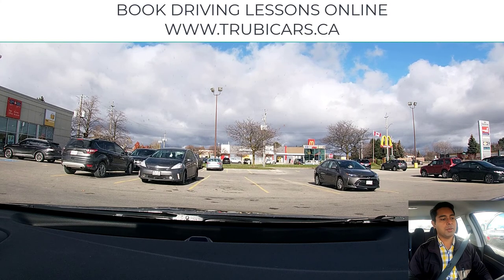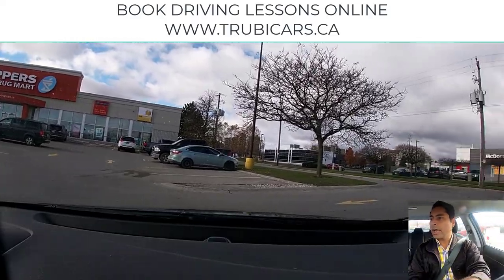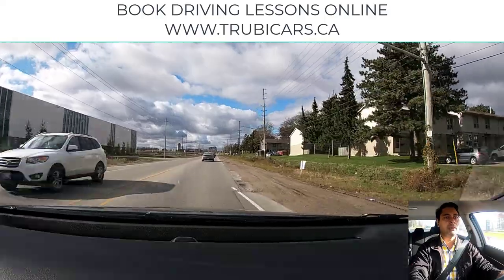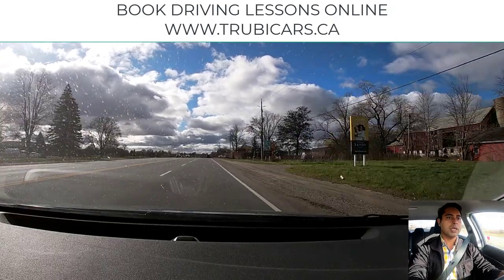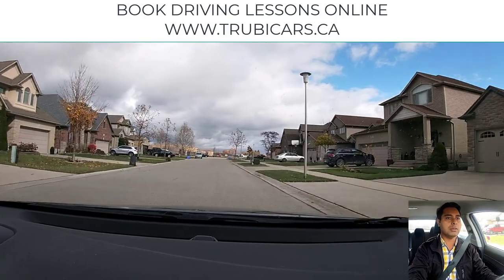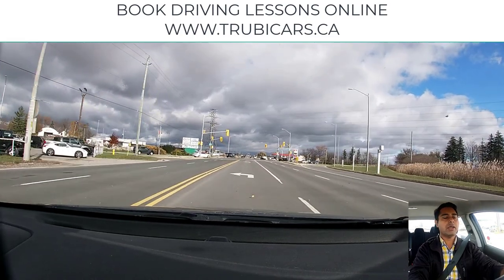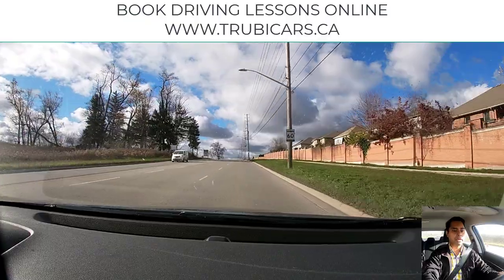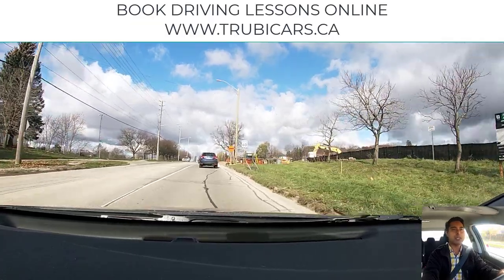Tips to Pass Your G2 Test in London Ontario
London (pronounced /ˈlʌndən/) is a city in southwestern Ontario, Canada, along the Quebec City–Windsor Corridor. The city had a population of 383,822 according to the 2016 Canadian census. London is at the confluence of the Thames River, approximately 200 km (120 mi) from both Toronto and Detroit; and about 230 km (140 mi) from Buffalo, New York. The city of London is politically separate from Middlesex County, though it remains the county seat.

London and the Thames were named in 1793 by John Graves Simcoe, who proposed the site for the capital city of Upper Canada and Canada's 11th largest metropolitan area, having annexed many of the smaller communities that surround it.

London is a regional centre of healthcare and education, being home to the University of Western Ontario (which brands itself "Western University"), Fanshawe College, and three major hospitals: Victoria Hospital, University Hospital and St. Joseph’s Hospital. The city hosts a number of musical and artistic exhibits and festivals, which contribute to its tourism industry, but its economic activity is centred on education, medical research, insurance, and information technology. London's university and hospitals are among its top ten employers. London lies at the junction of highways 401 and 402, connecting it to Toronto, Windsor, and Sarnia. These highways also make the Detroit-Windsor, Port Huron-Sarnia, and Niagara Falls border crossings with the United States easily accessible. The city also has an international airport, train stations and bus stations.

London Ontario
London Central N6B
• Downtown
• Old South
London South N6C
• Bradley
• Glanworth
• Glen Cairn
• Highbury
• Jackson
• Old Victoria
• Brockley
• Highland
• Longwoods
• Tempo
• Westminster
• White Oaks
• Bostwick
• Lambeth
• Sharon Creek
• Talbot
London East N5W
• Airport
• Carling
• Fanshawe
• Huron Heights
• Argyle
• Crumlin
• East
• Hamilton Road
London West N6H
• Fox Hollow
• Hyde Park
• Medway
• Byron
• Oakridge
• River Bend
• Southcrest
• West
• Westmount
• Woodhull
London North N6A
• Masonville
• Old North
• Stoneybrook
• Stoney Creek
• Sunningdale
• Uplands